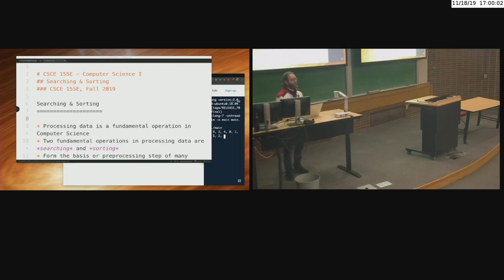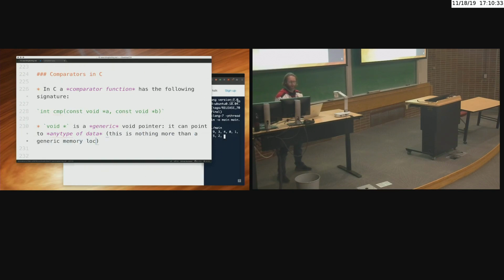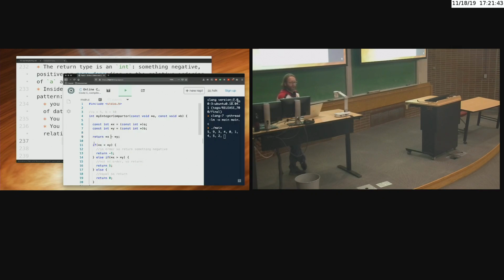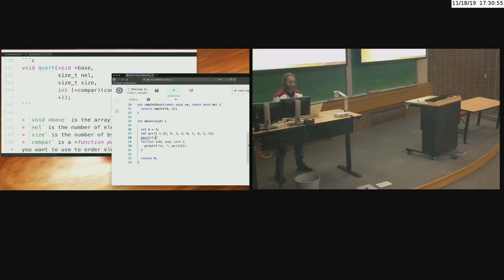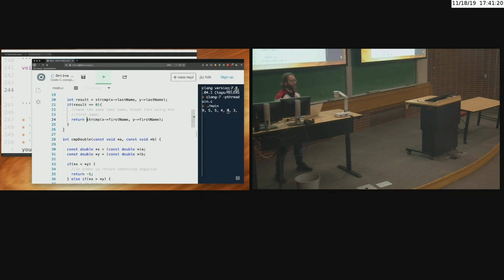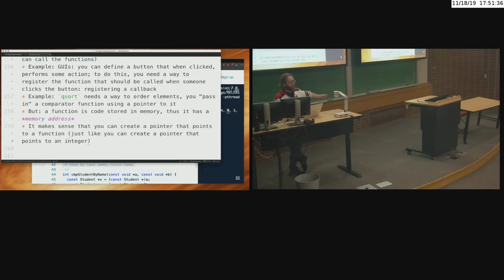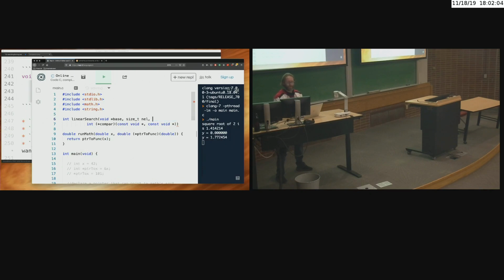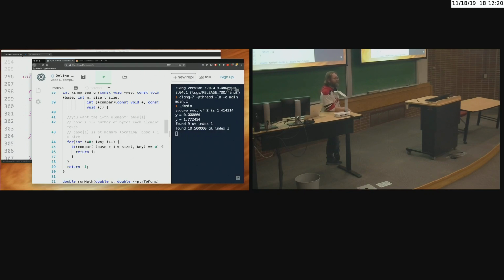Lecture 13.3 - Searching & Sorting (2019/11/18)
We continue with searching and sorting in practice in C including function pointers.